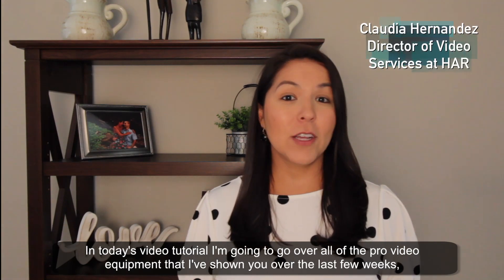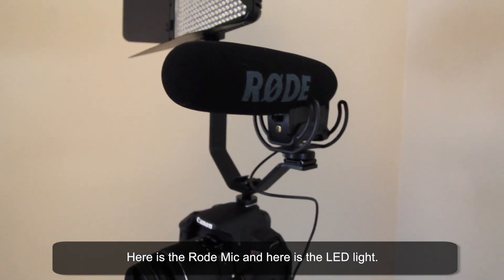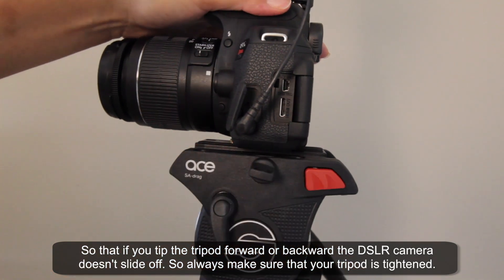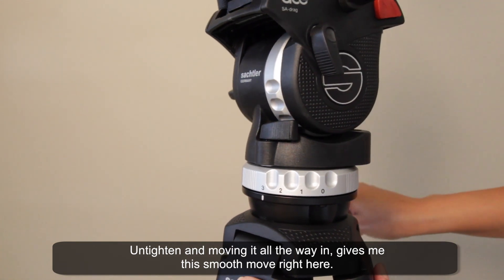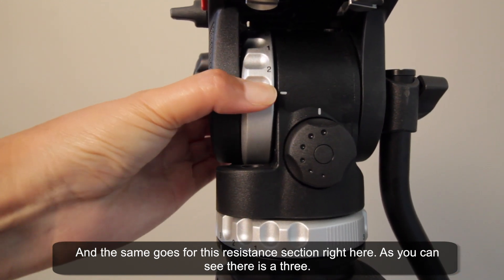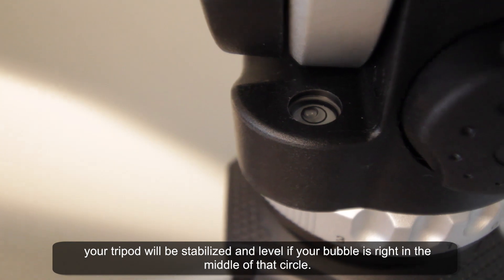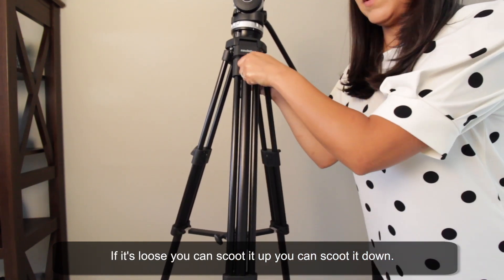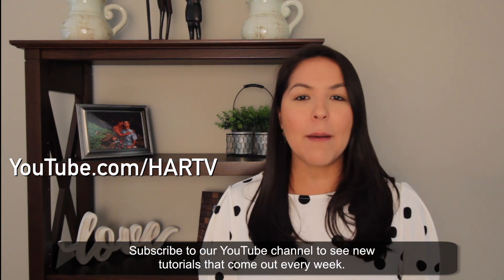Adjusting Your Tripod for Video Shoots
In this video tutorial I show you how to use the adjust your tripod for video shoots.